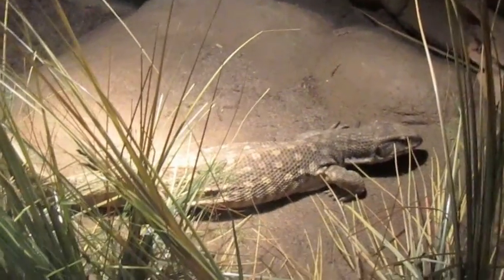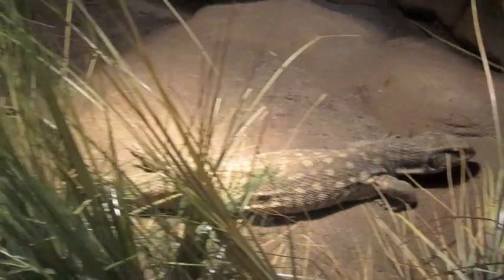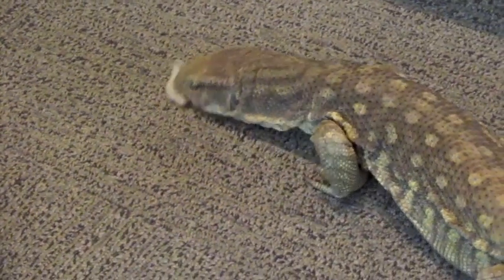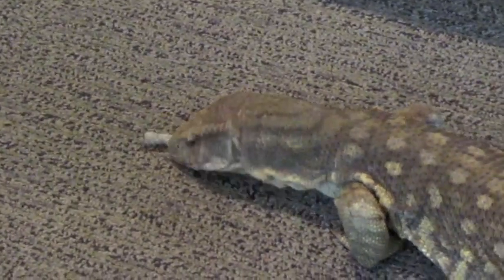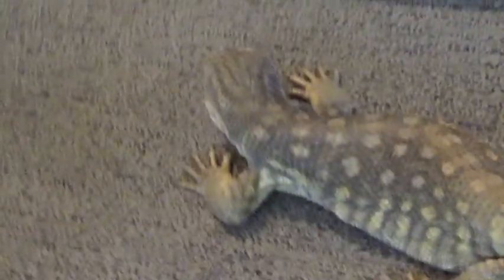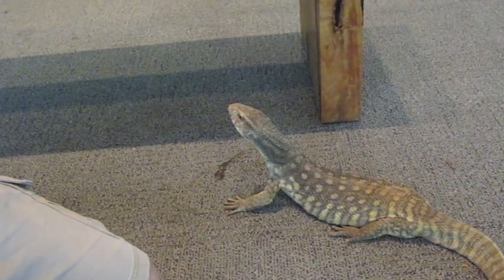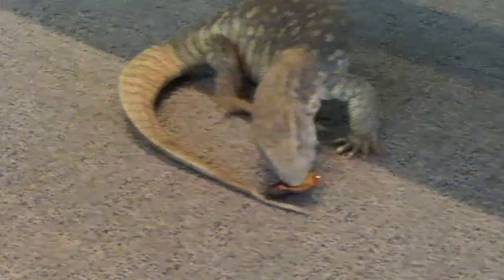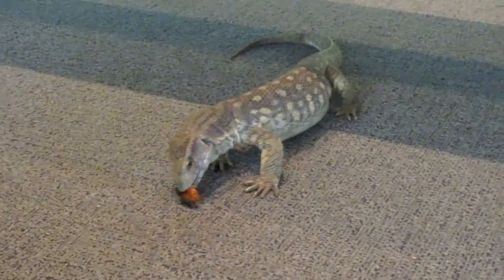Behind the Scenes: Savanna Monitor Feeding | California Academy of Sciences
Academy biologist Jarrod provides a behind the scenes encounter with a savanna monitor (Varanus exanthematicus) exhibited in African Hall. Unlike many monitor lizards that hunt down large prey, this species goes for smaller animals. It roots around above and below ground for millipedes, beetles, crickets, snails, and other invertebrates.